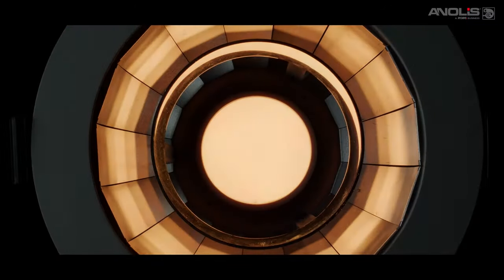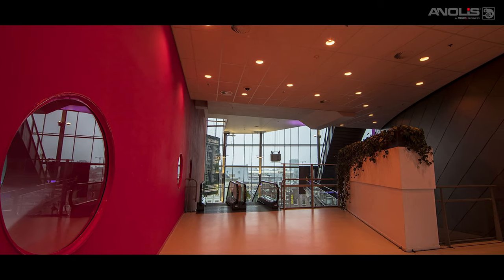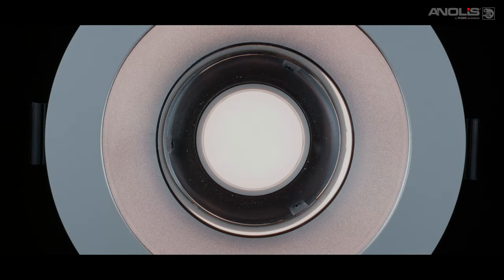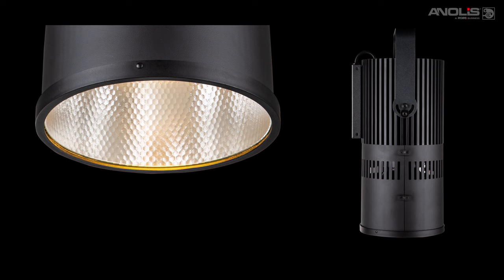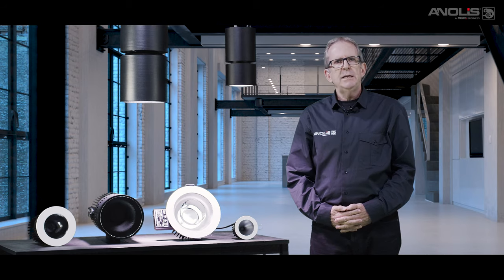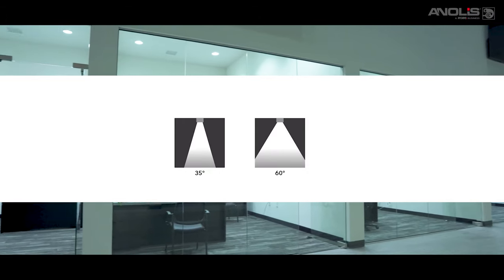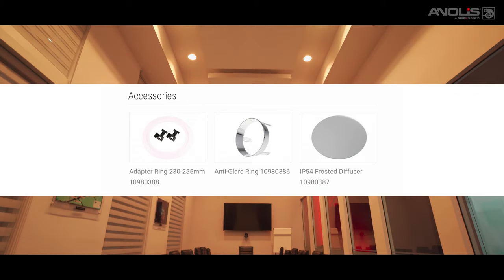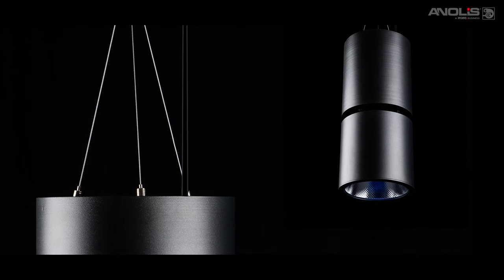Présentation de la gamme Ambiane™ d'Anolis [VOSTFR]